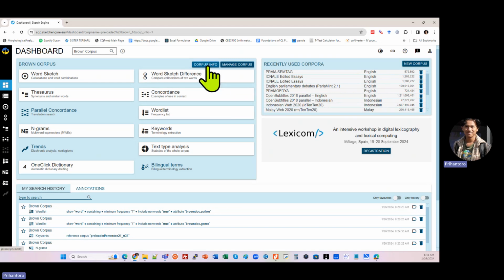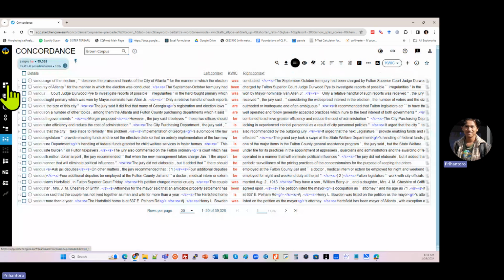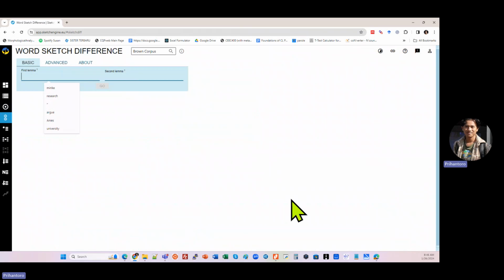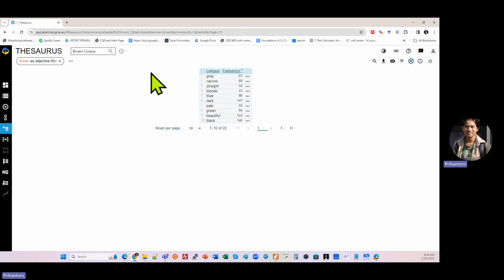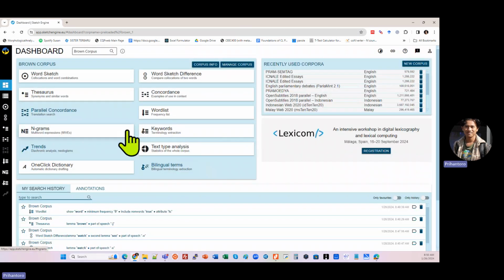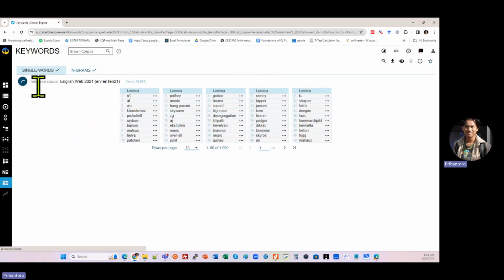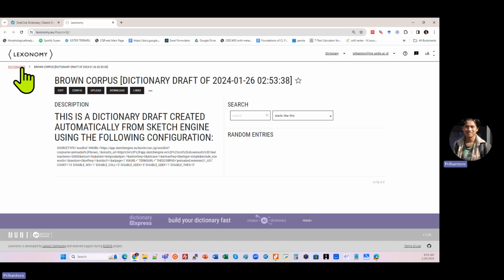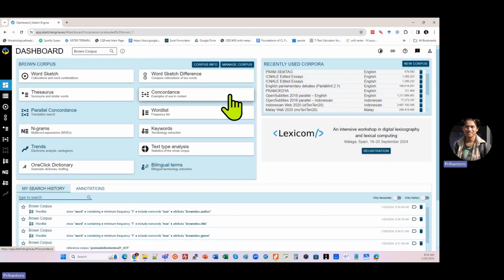Sketch Engine: Fiture Overview (English)